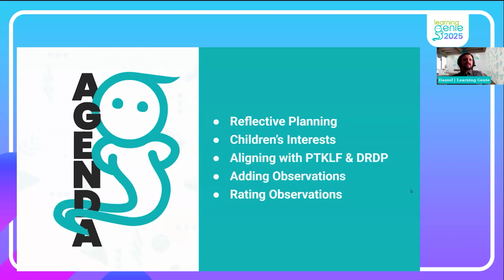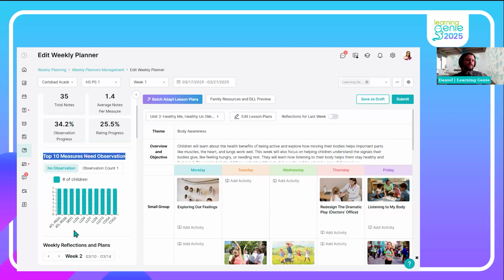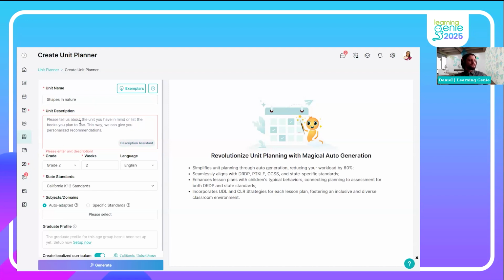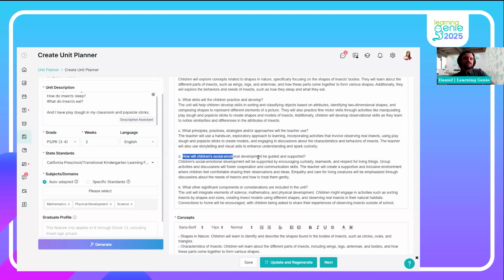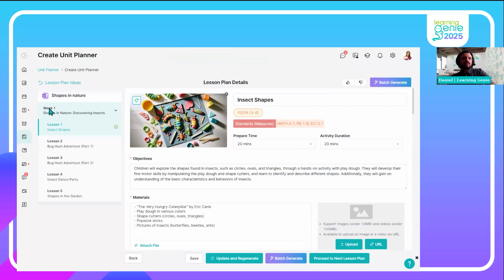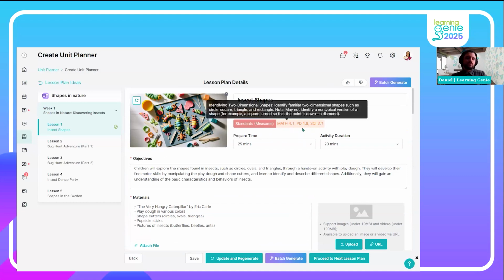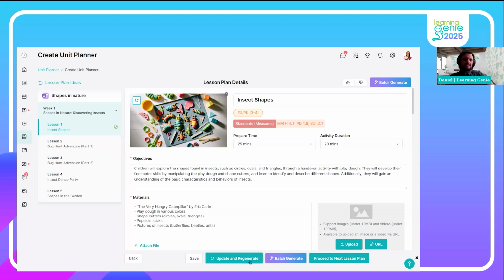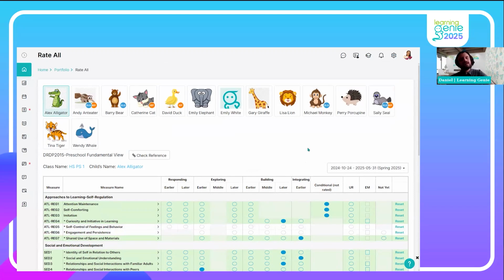Webinar | Unit Planning Aligning With PTKLF & DRDP For Effective Teaching